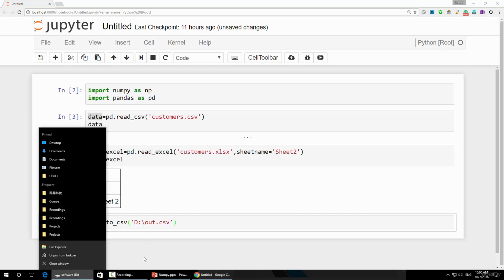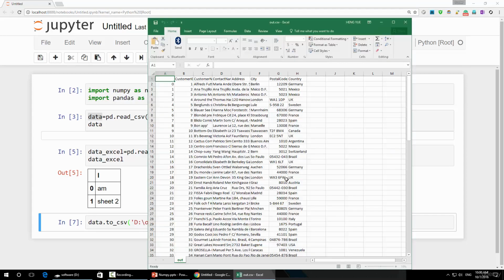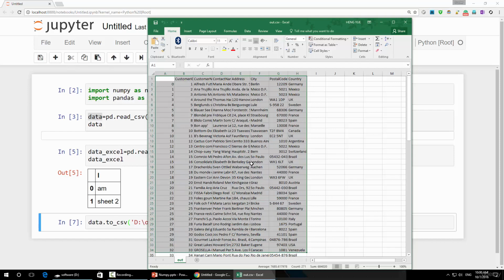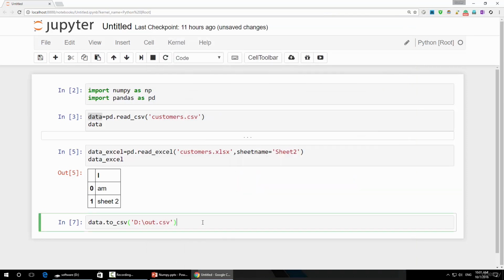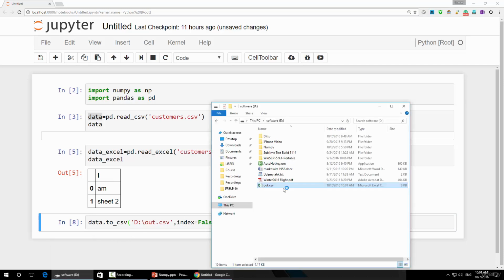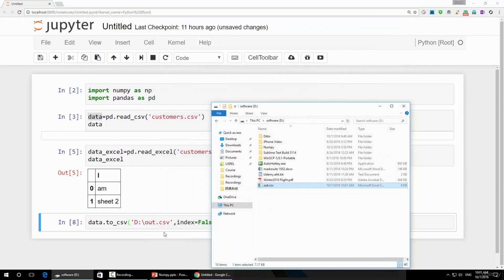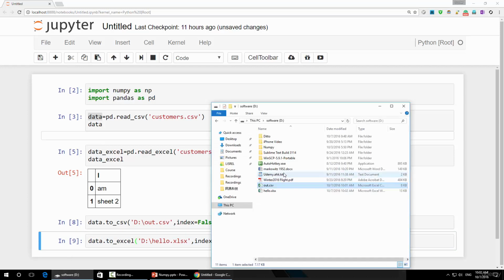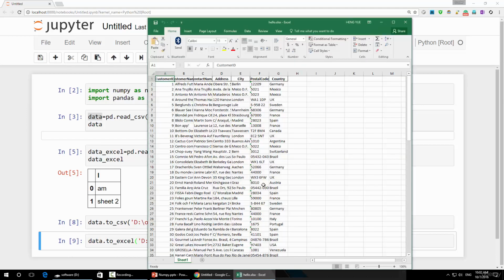Beginner’s Guide to Python Data Analysis & Visualization (27 Export Data Excel CSV)